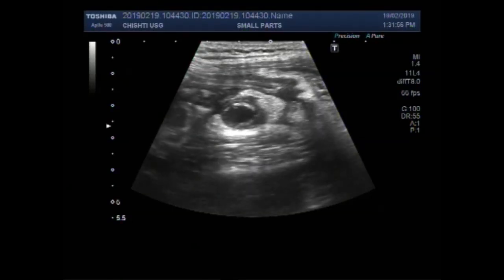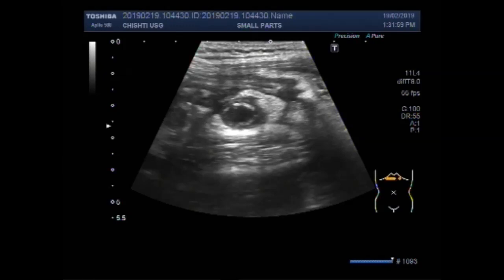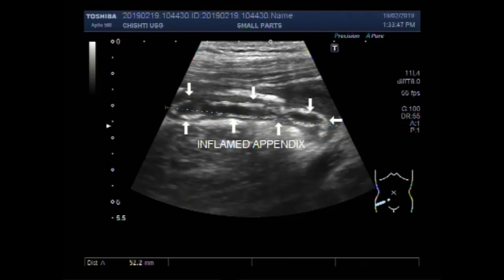Ultrasound Video showing Focusing of acute appendicitis.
This video shows Focusing of acute appendicitis.